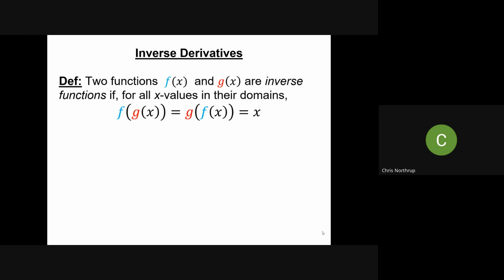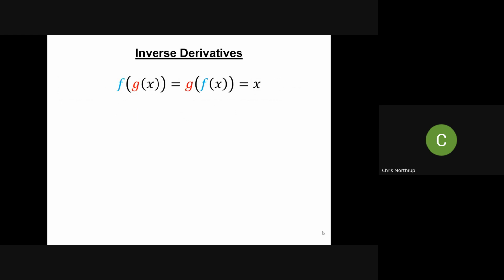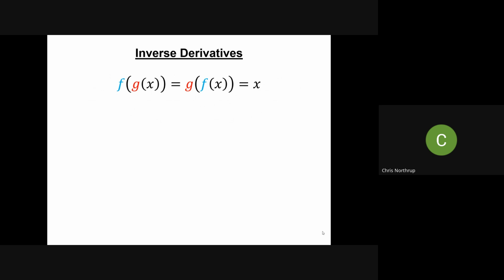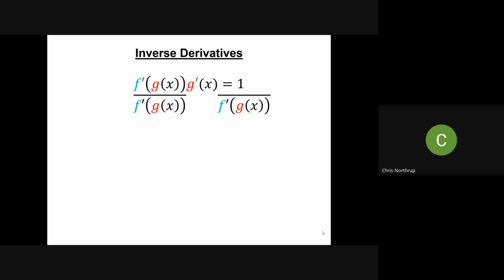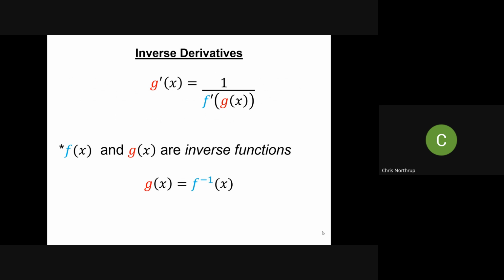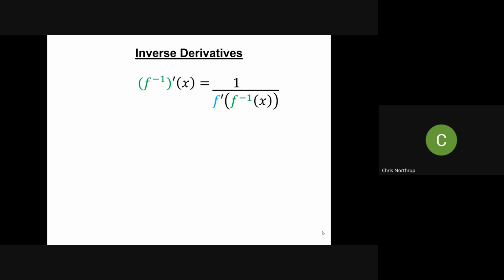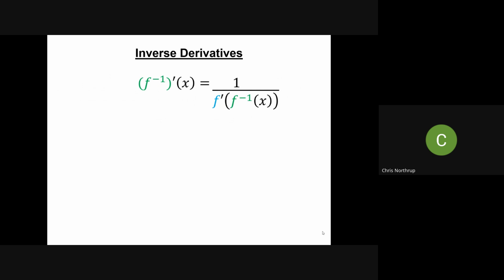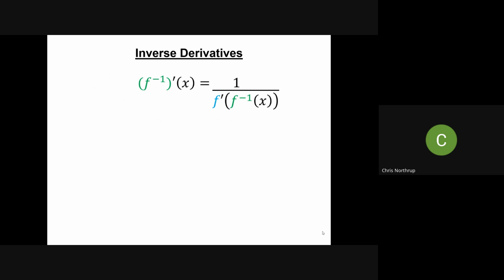Inverse Derivative Formula